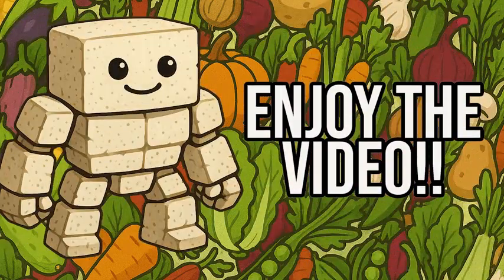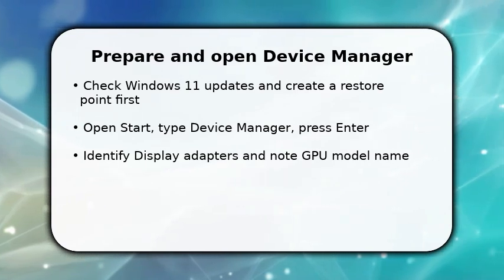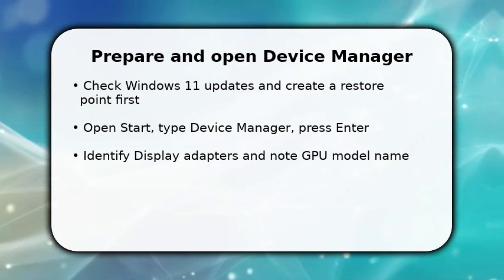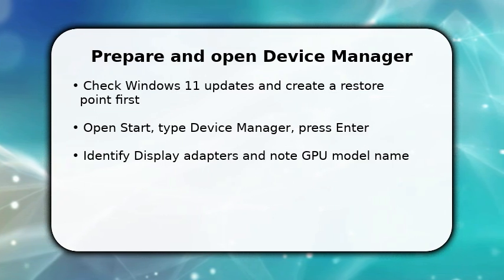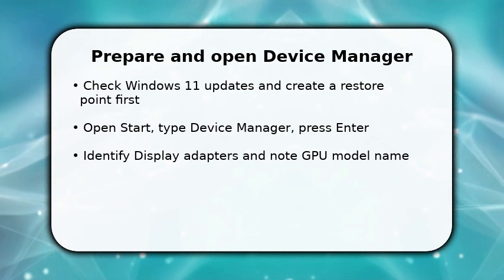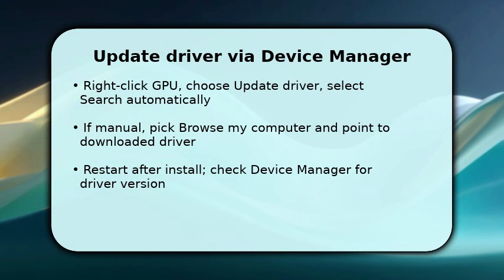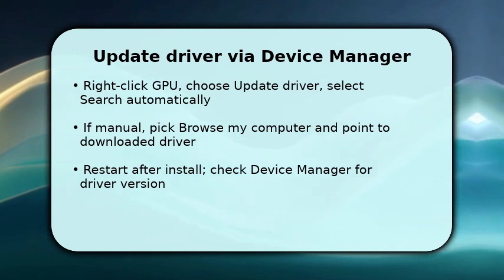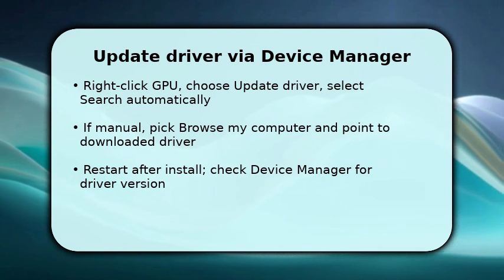How to Update the Video Card Drivers Windows 11 - Step by Step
How to Update the Video Card Drivers Windows 11 - Step by Step | 🔒 Surfshark VPN Deal — Stay private and secure. $1.99/mo + 3 Months Free ▸

Learn the essential steps to update your video card drivers on Windows 11 for optimal performance and compatibility. This guide covers identifying outdated drivers, downloading updates from official sources like NVIDIA or AMD websites, installing new driver software through Device Manager, verifying successful installation, and troubleshooting common issues.

update video card drivers, Windows 11 graphics update, NVIDIA Driver Update for Windows 11, AMD Catalyst Control Center - Updates on Win11, Update Intel Graphics Drivers in Windows 11, Troubleshooting outdated GPU driver issues, How to install latest Nvidia drivers for W11, Step-by-step guide to updating AMD graphics card software, Manual update of video cards on Win11 using Device Manager, Optimize your Windows 11 display with updated graphic drivers, Resolve driver conflicts after GPU updates in Windows 11